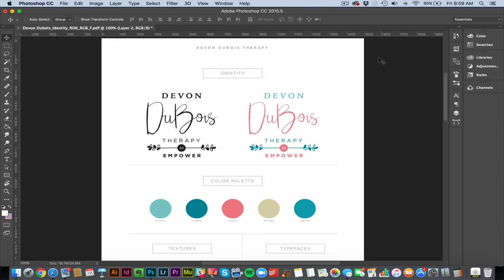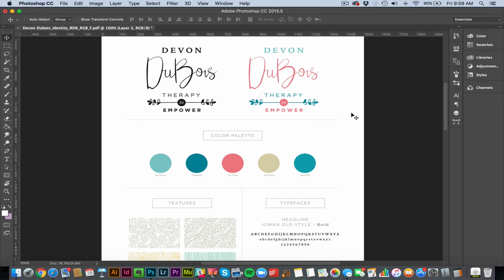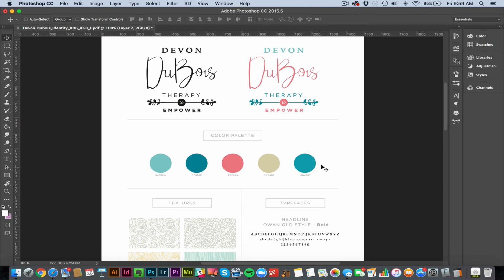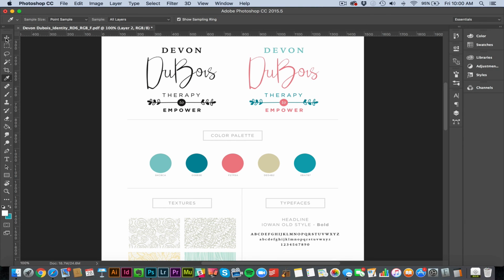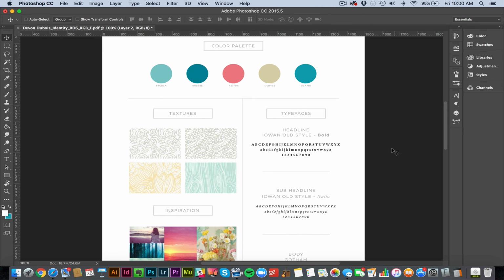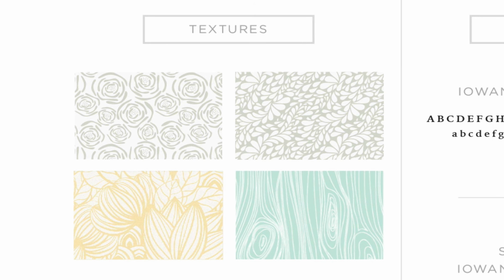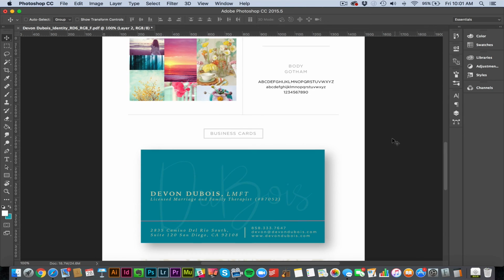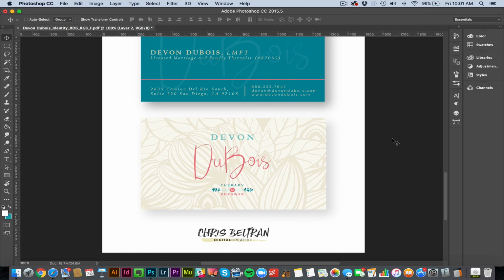How to Create A Personal Branding Board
Whether you’re a startup or a one person show, consistent branding is key to building a following. Here’s how to create a branding board/brand guidelines so that your visual vibe looks consistent on any platform.